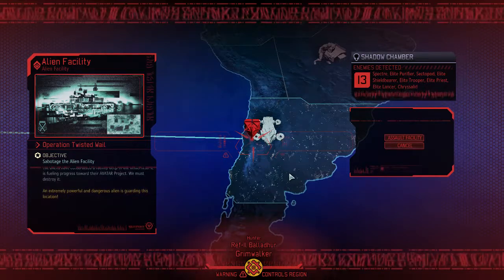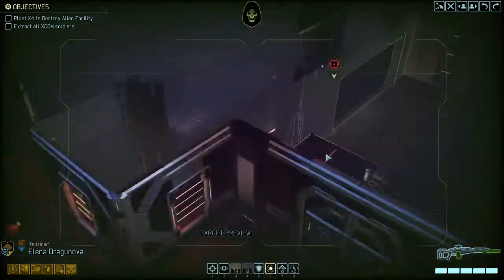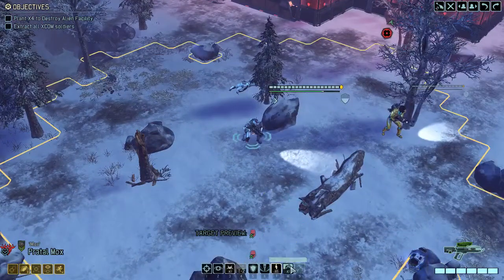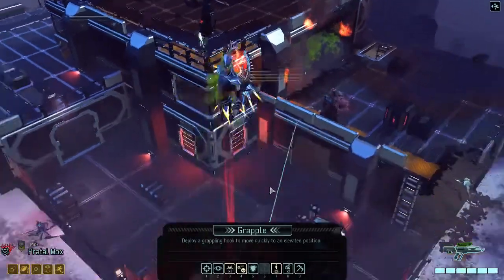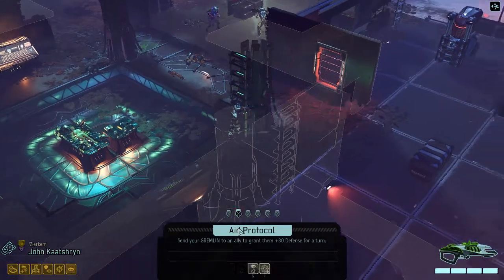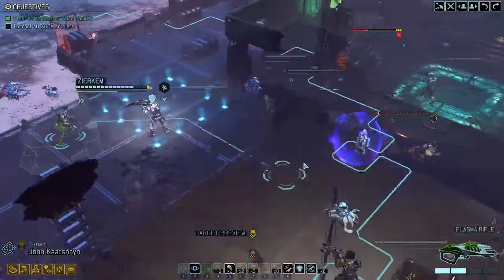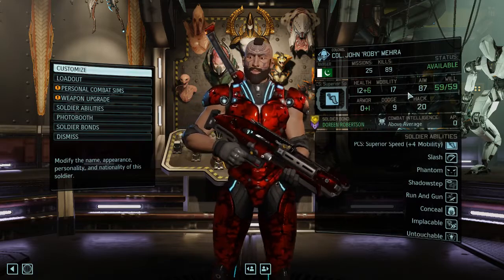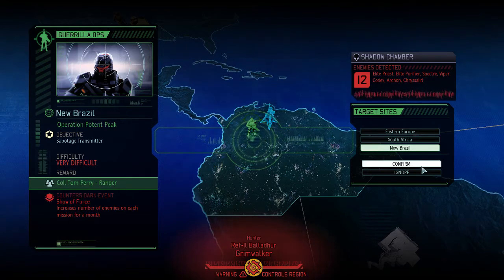XCOM2 - War of the Chosen (Legendary/Ironman) (Part 53)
- Follow me, if you like the content -

This is a wonderful experience - coming back to my favorite game of all times with a fresh expansion on-top of it. This war of the chosen playthrough will be the 16th time of completing XCOM2 on legendary/ironman difficulty.

- No Mods
- XCOM2 War of the Chosen
- Blind Playthrough
- I will comment on all of my decisions and give you my perspective on the strength/weaknesses of each new options